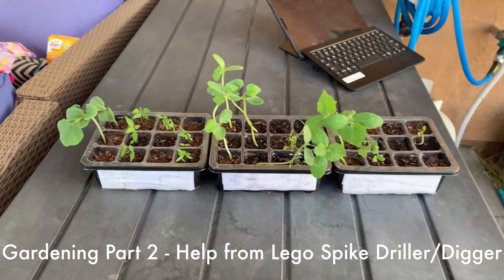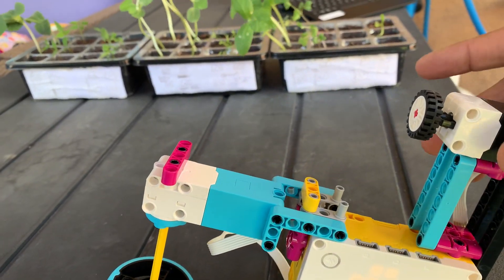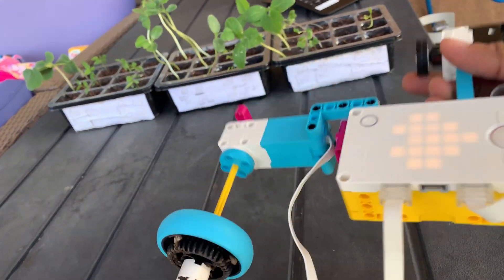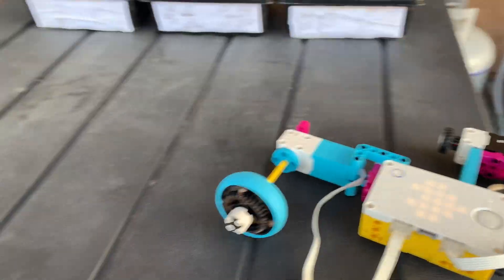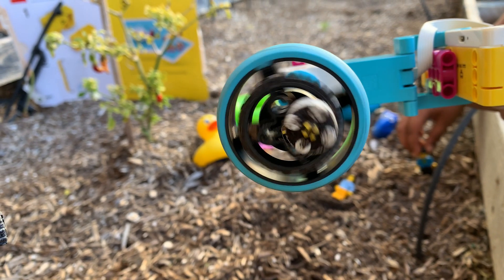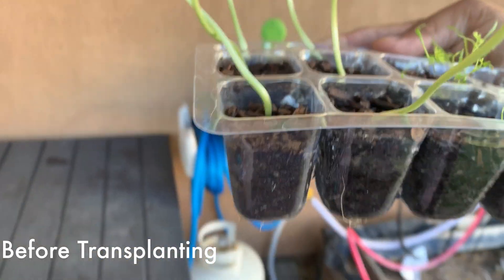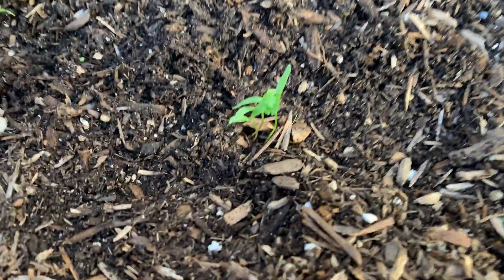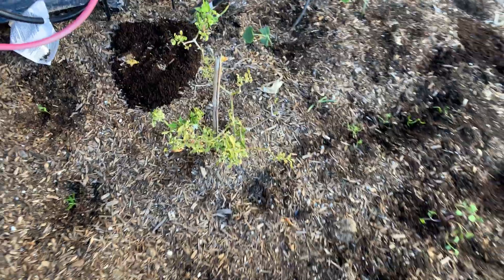LEGO SPIKE PRIME DRILLER helping in planting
We build driller with LEGO spike prime which help in planting plants. we use hub to connect multiple sensor and then program it to drill hole in soil, so kids can have fun and learn about planting and engineering together.